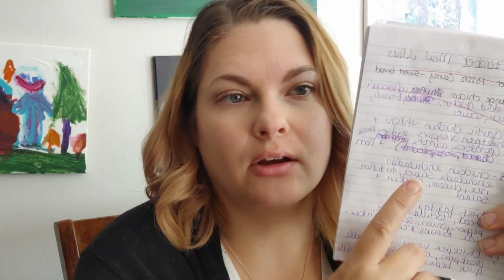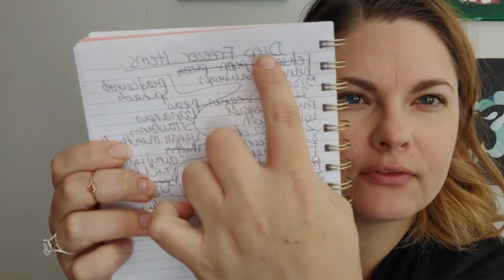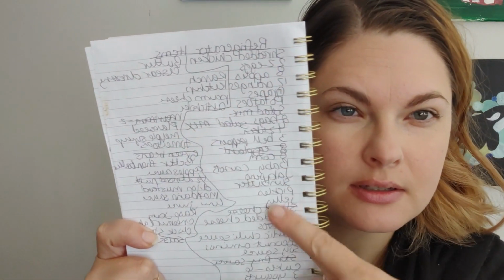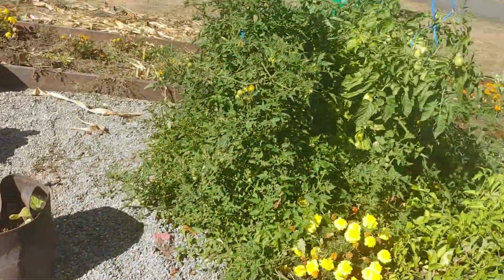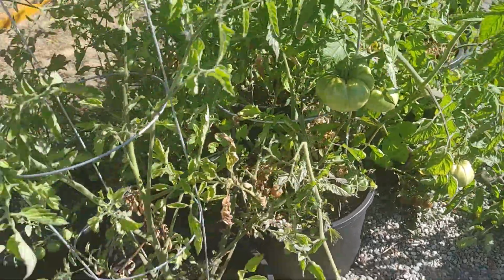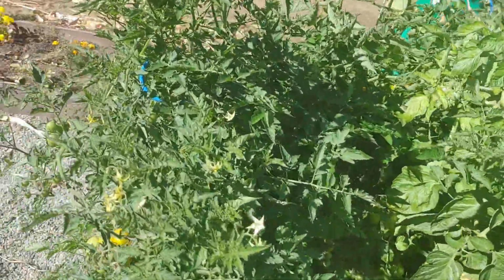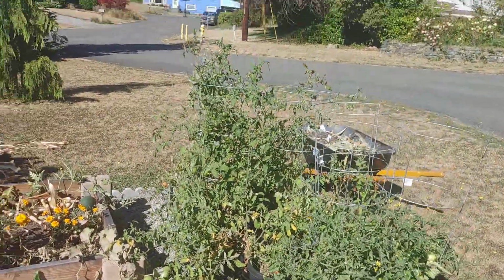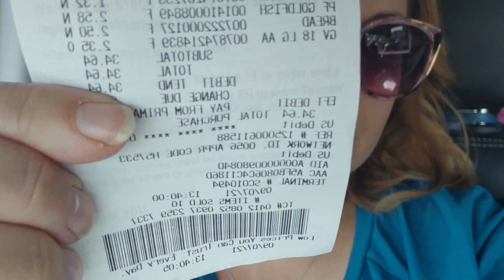Shelftember Week 2 - Shelfcooking Meal Plan | Week 1 Recap | Fall Garden Deconstruction Progress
Today we are wrapping up Week 1 of the Shelftember shelfcooking challenge. I tell you how it went and what I plan on making for Week 2! See how much I spent and what I will be doing with it all. We also get to take a peak at my garden in progress right now. I am currently deconstructing my Summer garden to make way for Autumn planting!